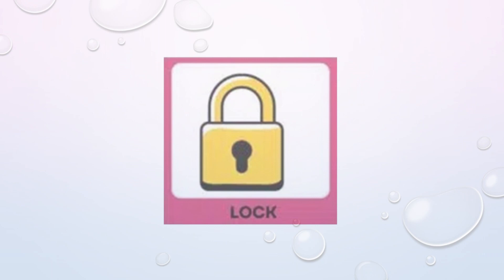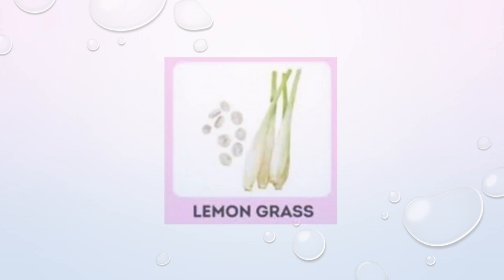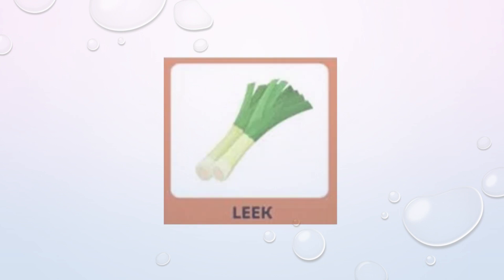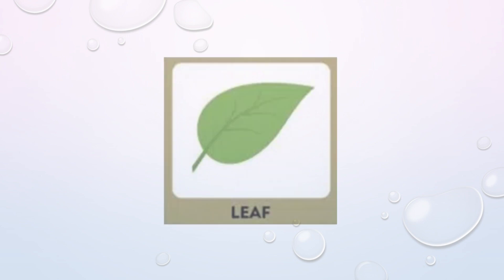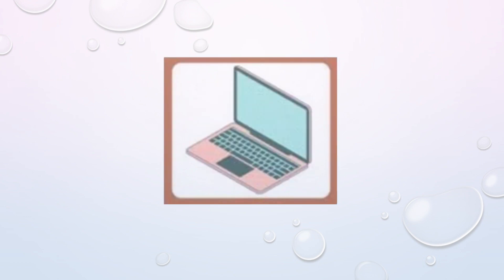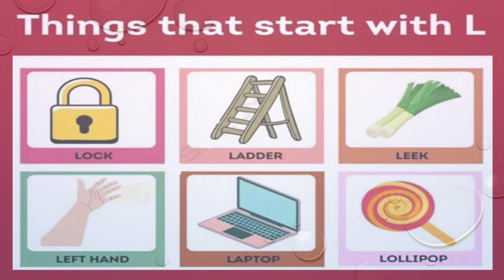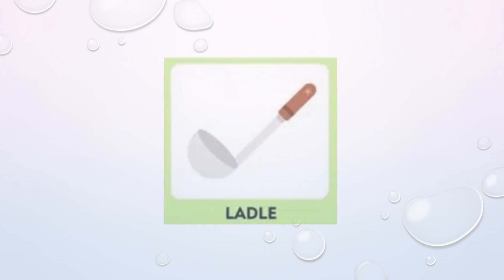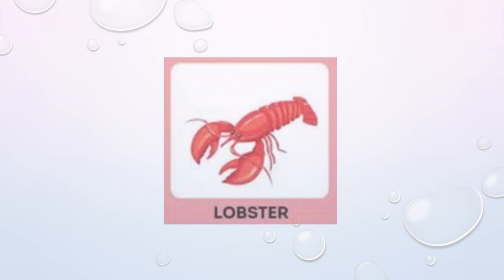Things That Start With L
Welcome to Sythat Learn English Channel! 🌟

Are you looking to improve your English skills and become fluent in this fascinating language? Look no further! My Channel is your friendly virtual assistant, here to guide you along your language learning journey.

Whether you're a beginner, intermediate, or advanced learner, this channel offers a wide range of resources tailored to your needs. From grammar lessons and vocabulary exercises to pronunciation practice and real-life dialogues, you'll find everything you need to enhance your English proficiency.

Join our vibrant community of passionate English learners and immerse yourself in an environment dedicated to growth and improvement. Feel free to interact with each other, ask questions, and share your progress. Together, we will achieve fluency and unlock countless opportunities!

Remember, learning a new language can be fun and rewarding, and Nova is here to support you every step of the way. Discover the joy of effective language acquisition and let's start this incredible journey together! for Picture and Text.
for Text to Speech Generation.